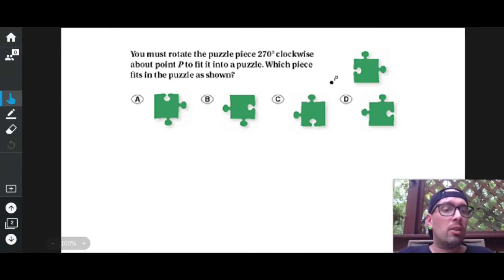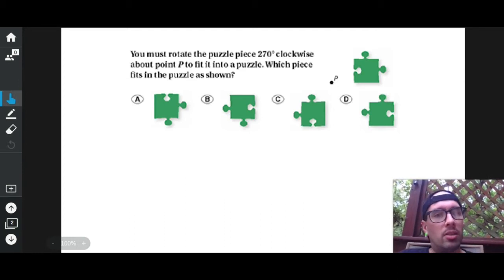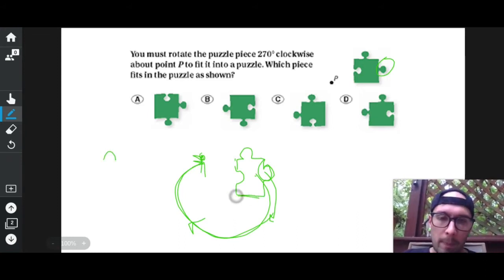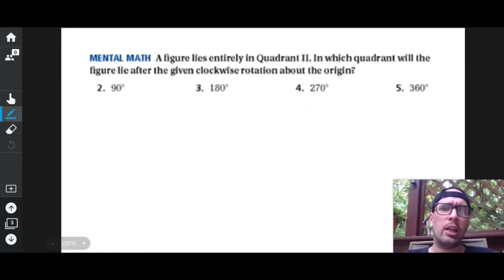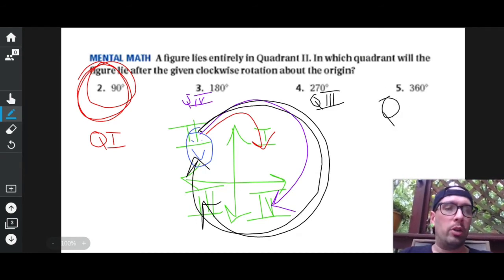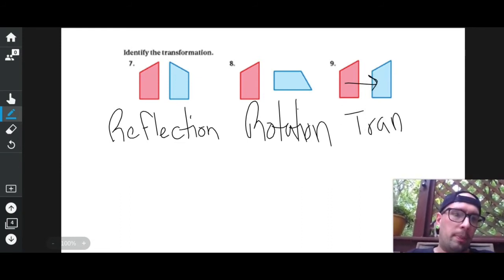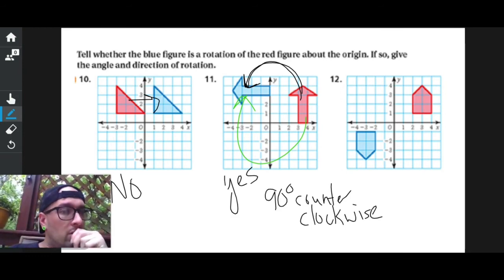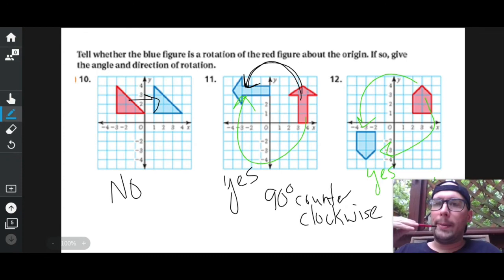Back to Basics - Rotations | Math Help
This is an in-depth instructional video on rotating shapes. It is perfect for anyone in Algebra 1, Pre-Algebra, or any mid-level math class.

Nick Perich
Norristown, Pa .